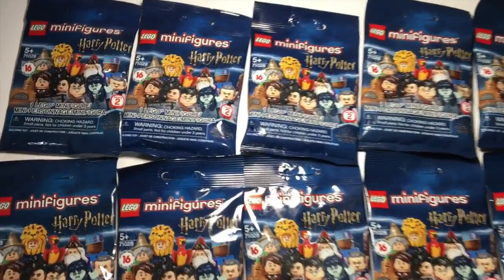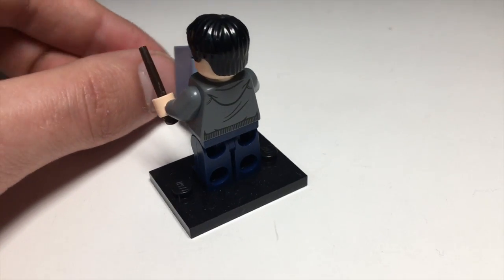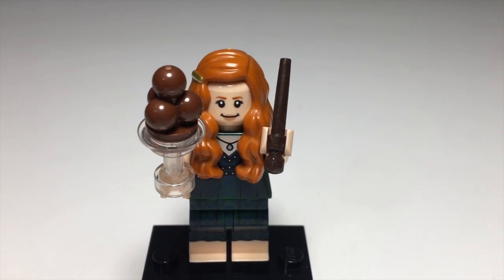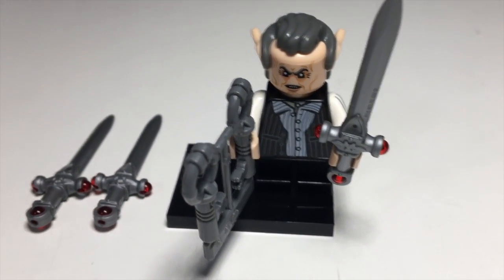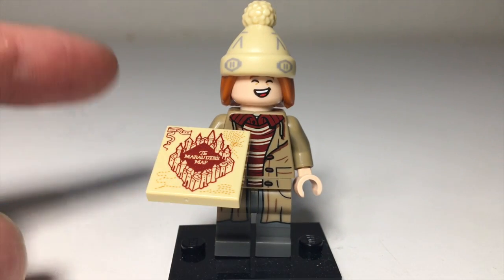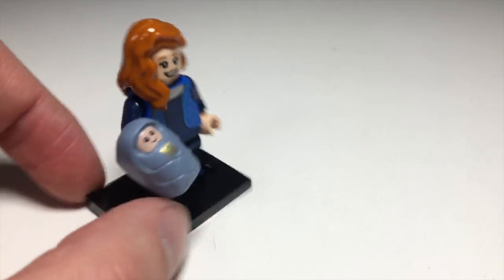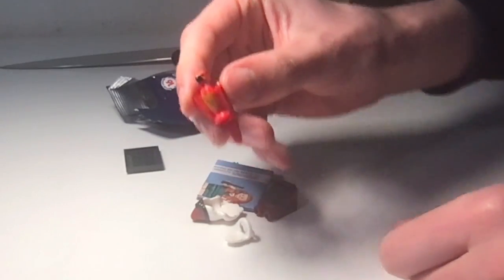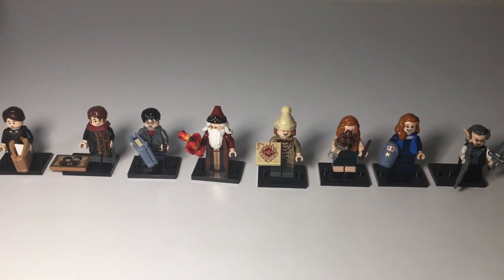10 Packs LEGO Harry Potter Series 2 Opening!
We are reaching new levels and amounts of packs on this channel. I love this series so much.